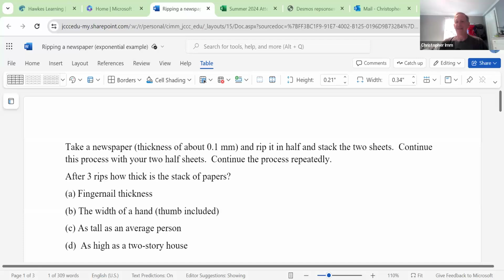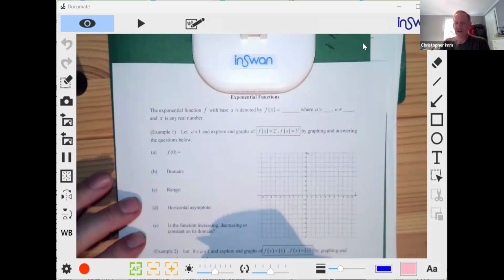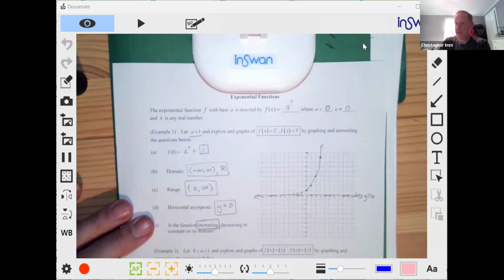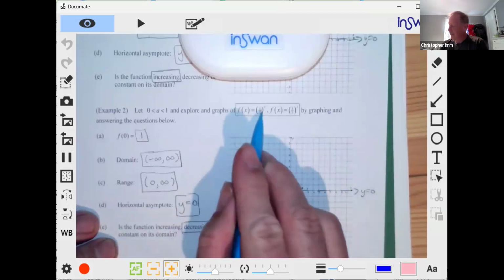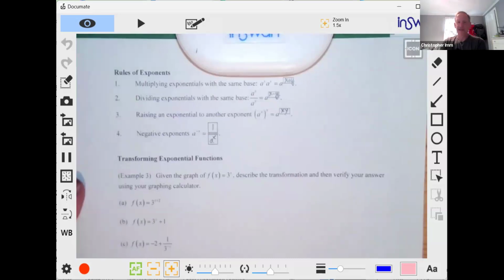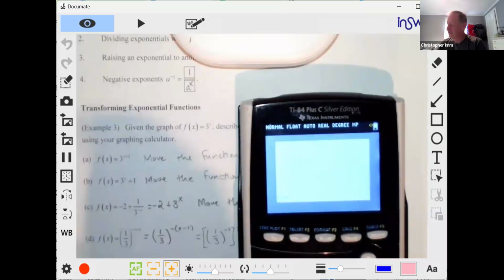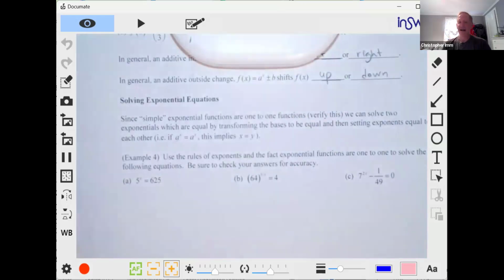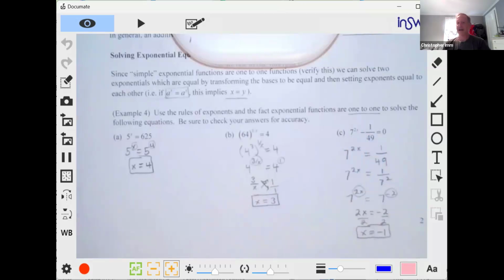7.1 Introduction to Exponential Functions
In this video we introduce the idea of the exponential function, basic graphical sketches, translations, properties of exponents and solving basic exponential equations.